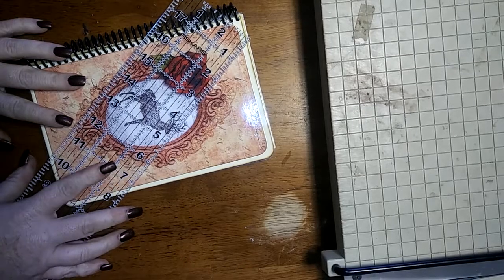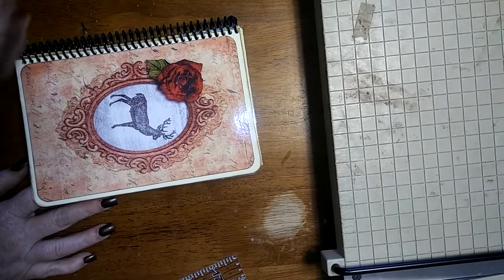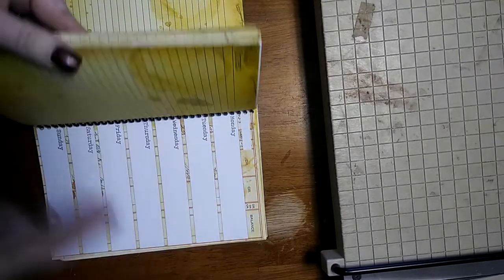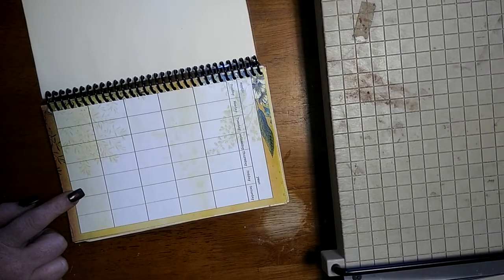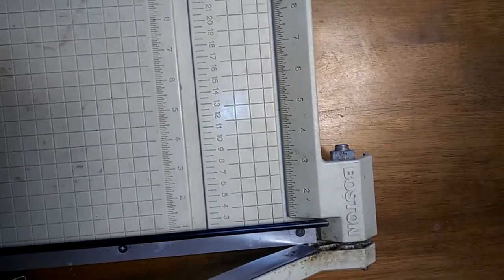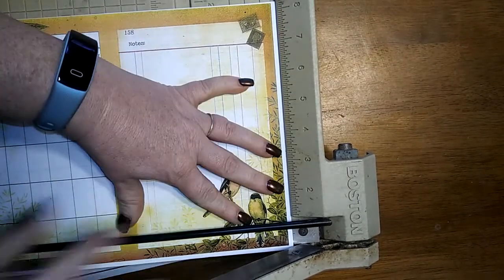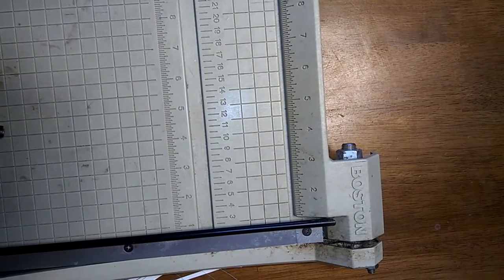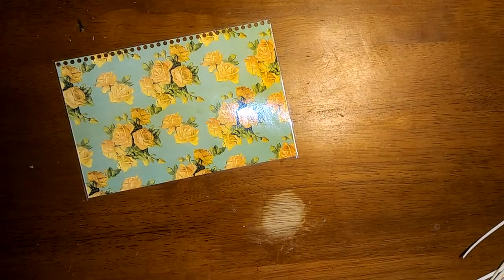Diy Junk style planner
A simple planner using a printable and a trubind machine to put it together.

Here where I got the kit